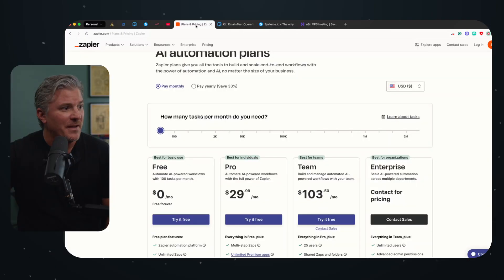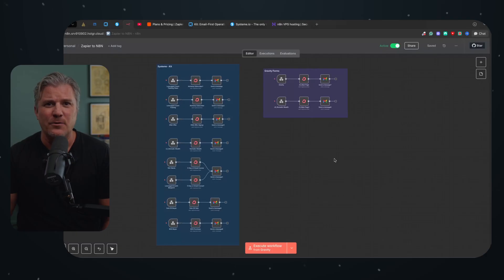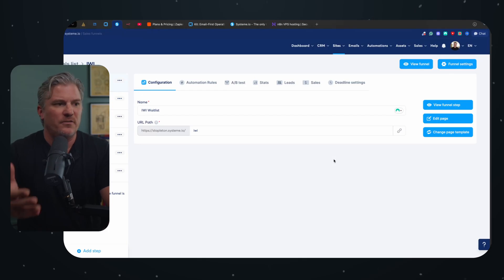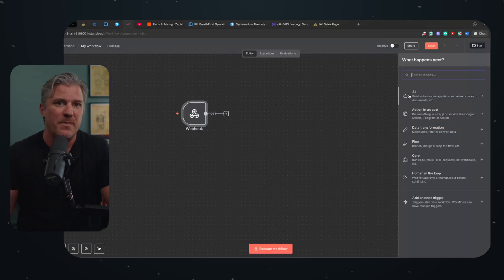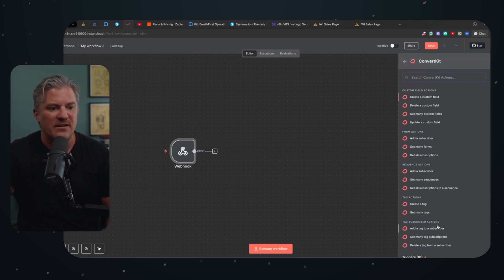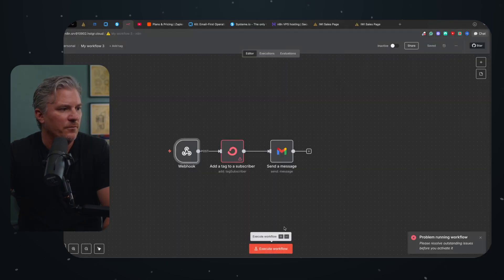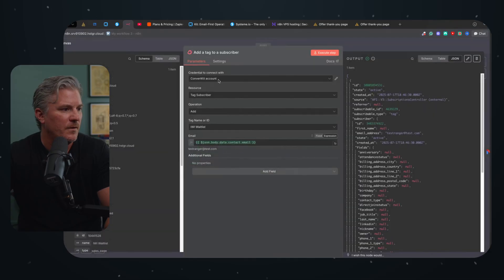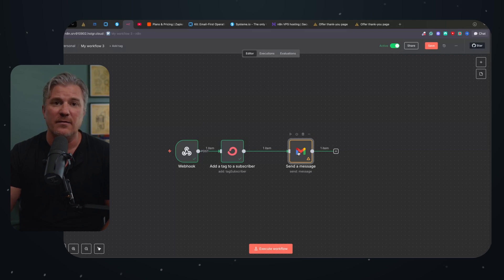Why I Ditched Zapier After 15 Years (And You Should Too)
Stop paying thousands to Zapier! In this video, I show you exactly how I replaced my $1,500/year Zapier subscription with N8N for just $5/month. You'll see a step-by-step walkthrough of building a real workflow that moves data from Systeme to Kit, plus how to set up webhooks, integrations, and notifications. Even if you're not technical, this could save your business thousands per year in automation costs.

Chapters

0:00 - My 15-Year Love-Hate Relationship with Zapier
1:56 - How to Stop Paying the Zapier Tax
3:07 - Building Your First Workflow: Systeme to Kit
3:39 - Setting Up Webhooks (Easier Than You Think)
5:26 - Adding the Kit Integration
7:01 - Connecting Gmail for Notifications
9:16 - Testing the Complete Workflow
11:36 - Going Live and Cost Comparison
12:23 - Advanced Workflows for High-Volume Businesses